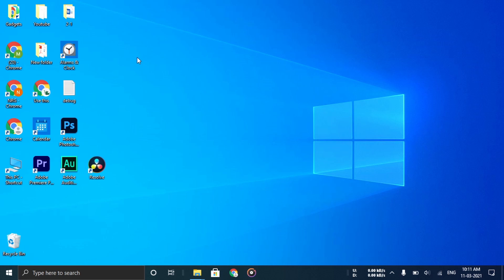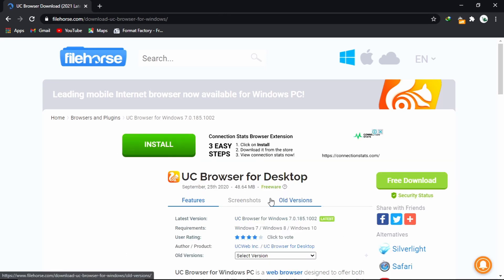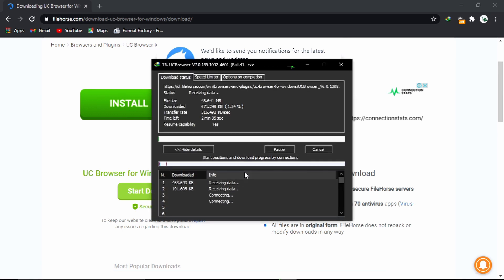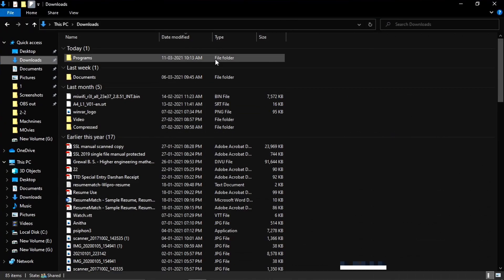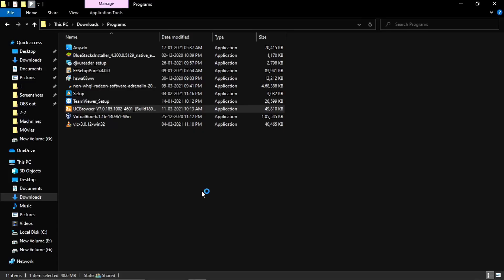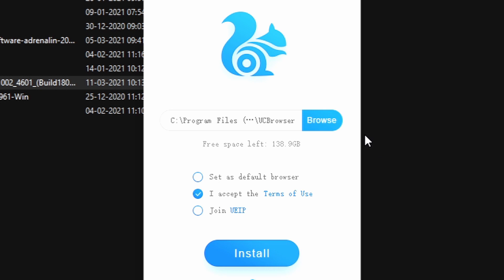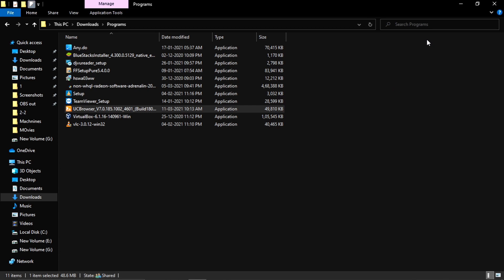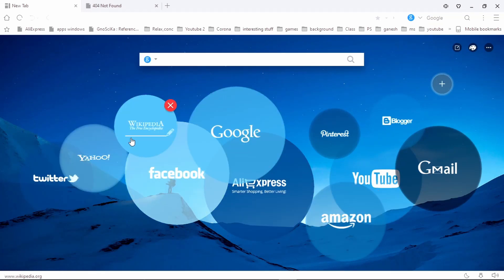How to Download and Install UC Browser in Windows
Here is how you can Download and Install UC Browser on Windows 10,8.1,7

uc browser for windows 7, uc browser for windows 10, uc browser for windows 7 latest version, uc browser for windows, download uc browser for windows 10, download uc browser for windows 7, uc browser for pc windows 7 download